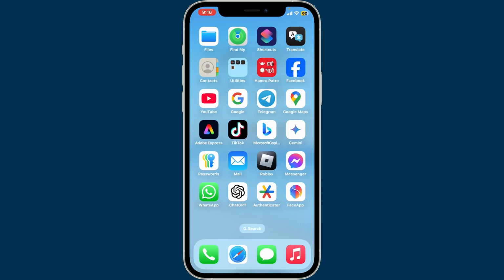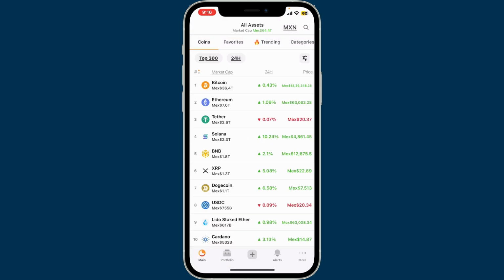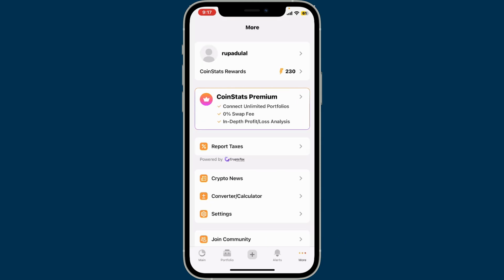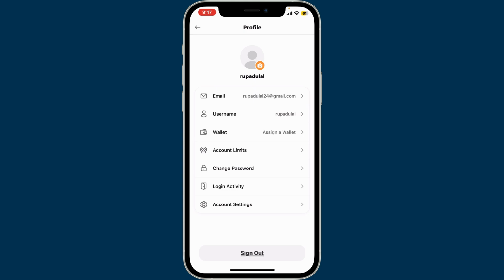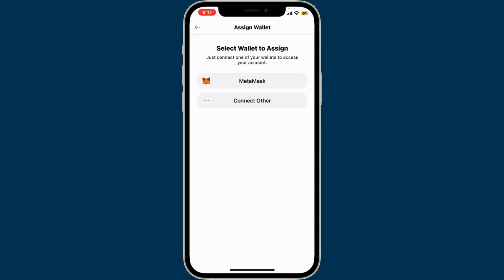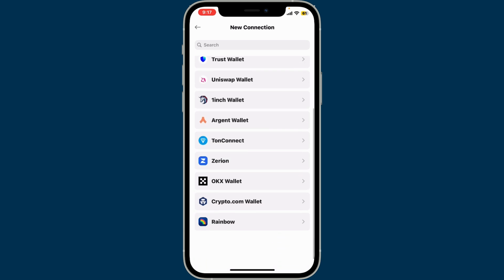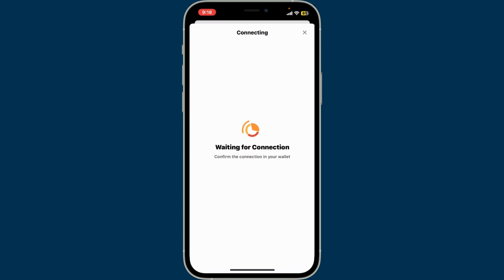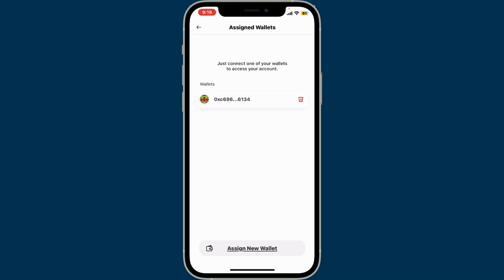How to Connect Wallet to CoinStats 2024?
Want to track your crypto portfolio all in one place? In this tutorial, I'll show you how to connect your wallet to CoinStats, so you can manage and monitor your investments seamlessly. Whether you’re using a software wallet, hardware wallet, or exchange, this video will guide you through the simple process.